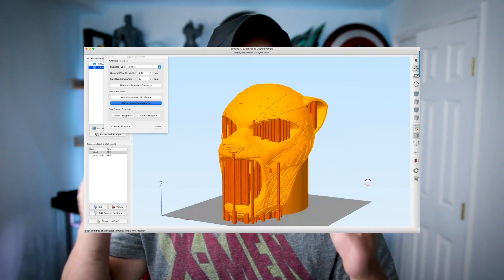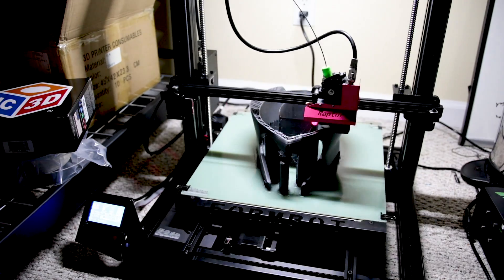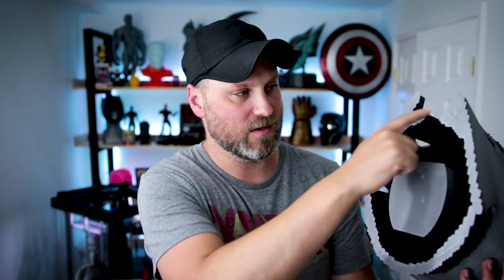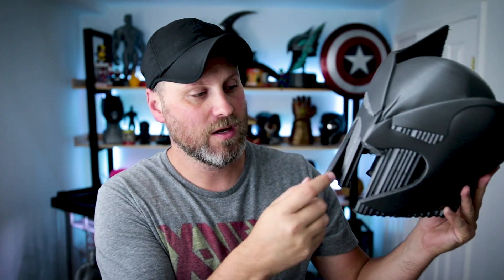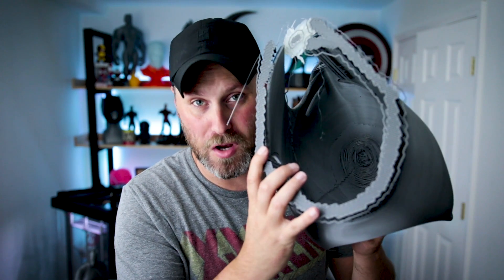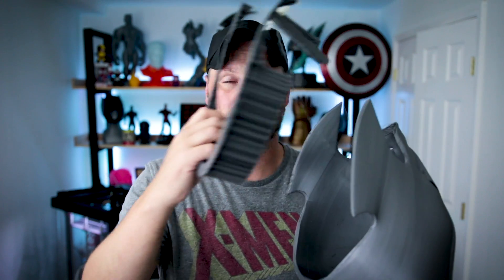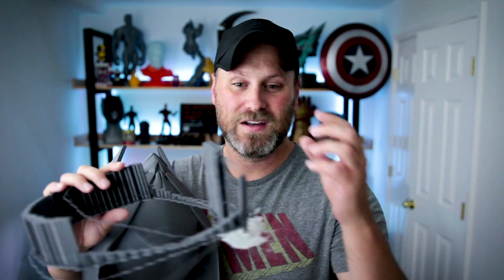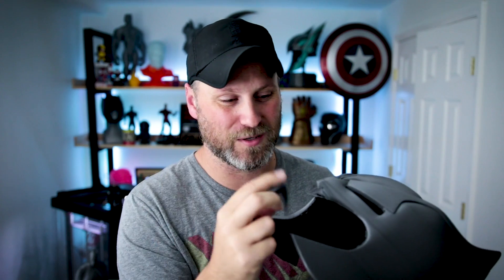UPDATE! 3D Printing Helmet Orientation - No Center Support!!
Quick update to my 3D Printed Helmet orientation/support placement video. Printed on the CR-X & Formbot Raptor